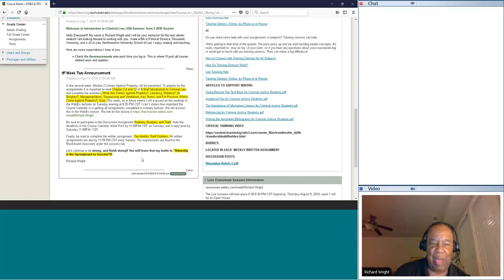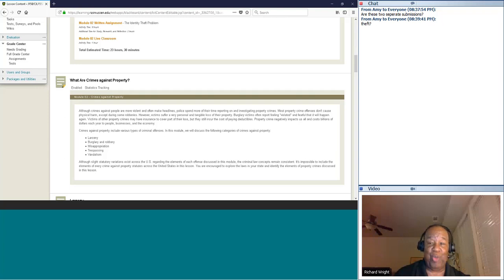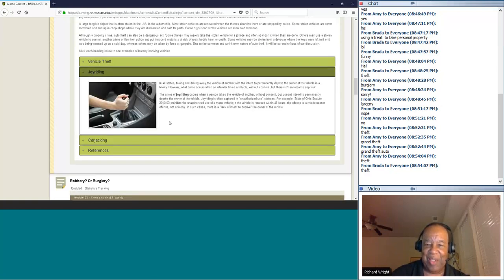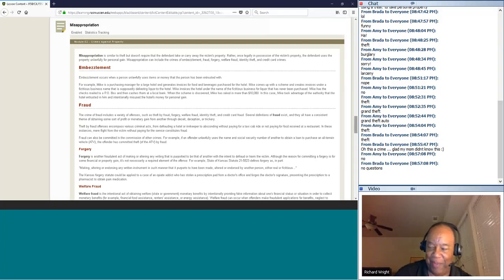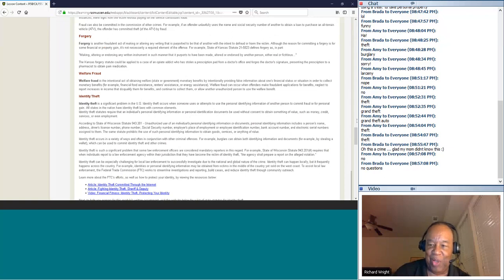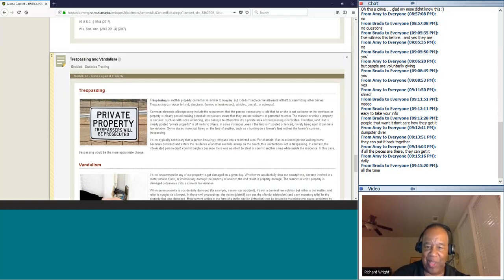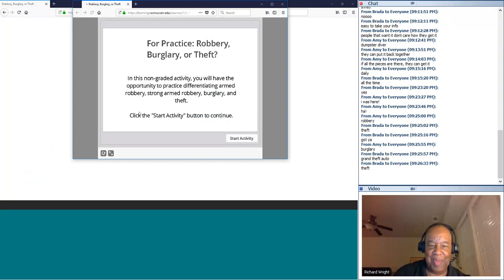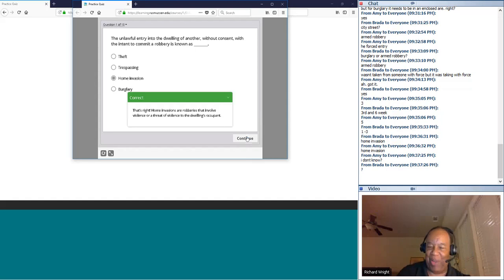J150 Introduction to Criminal law Week 2 Lecture Summer T2 Quarter, 2018